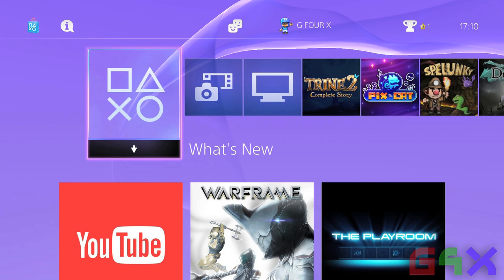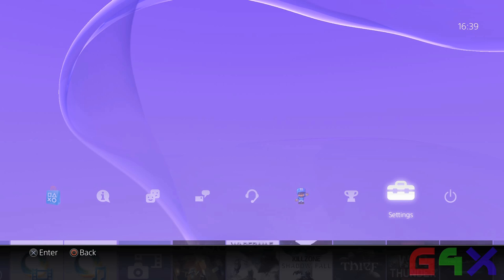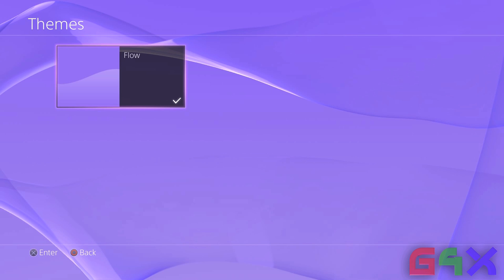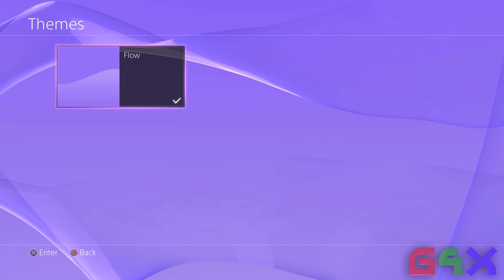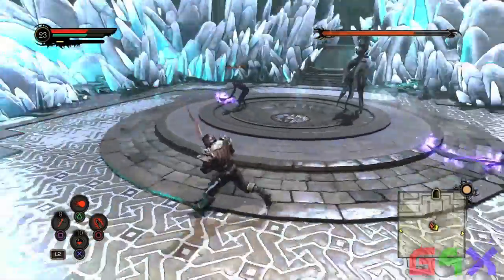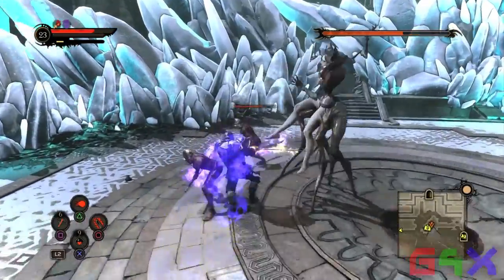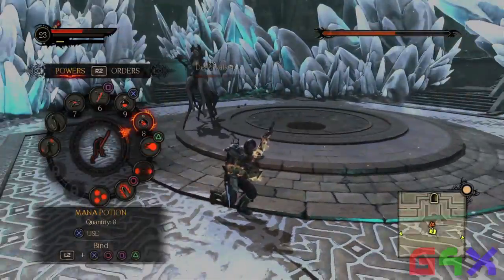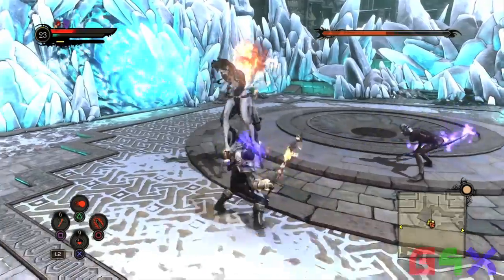PS4 UPDATE 2.0 Theme (Problems) & Youtube issues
I've had some theme problems and issues with youtube and new features with the new PS4 update 2.0 Have you?